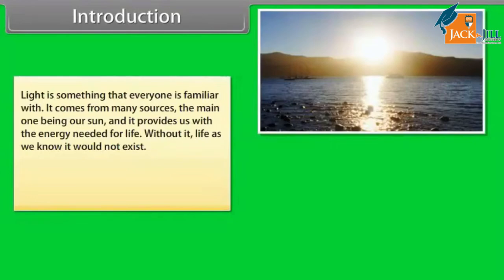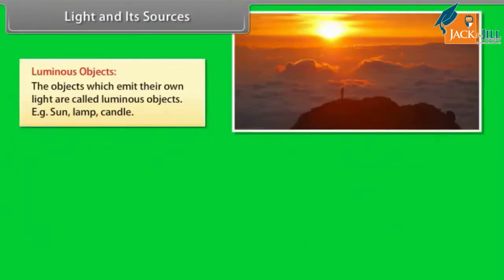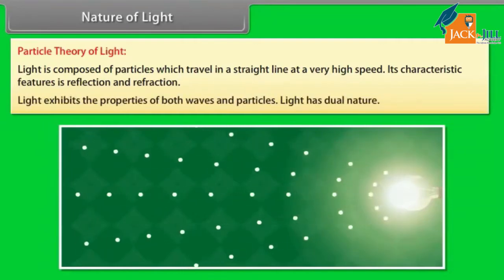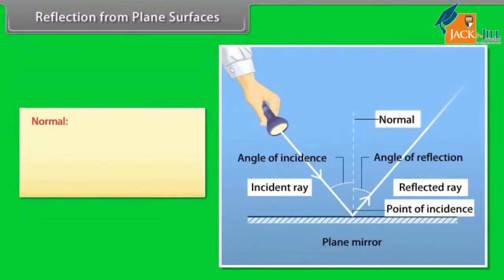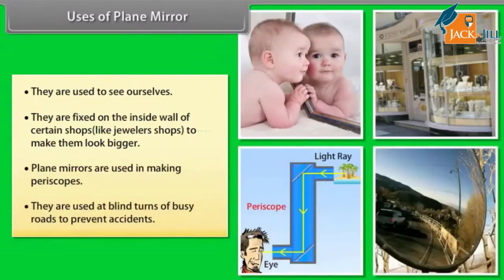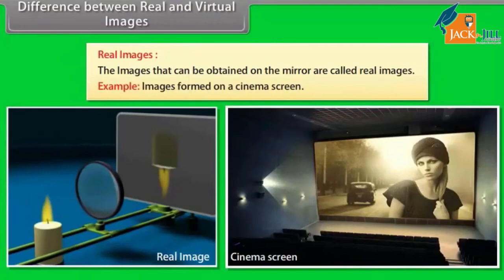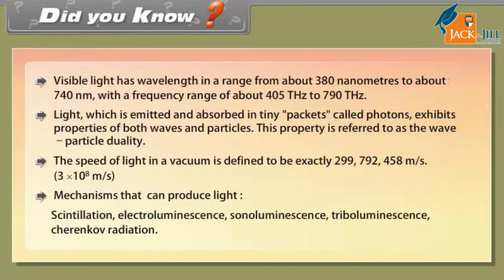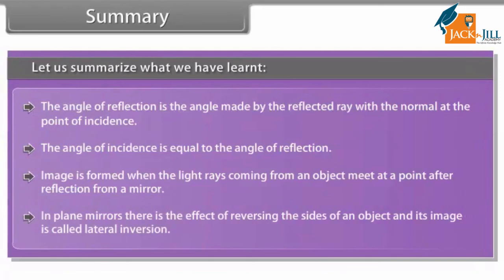LIGHT REFLECTION AND REFRACTION || PART 1 || SCIENCE || CLASS 10 || ANIMATED VIDEO